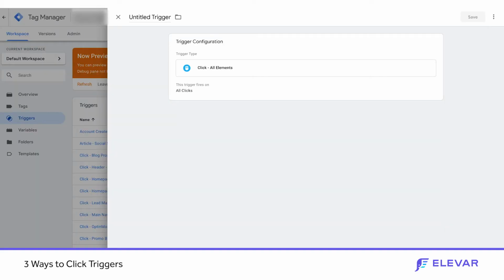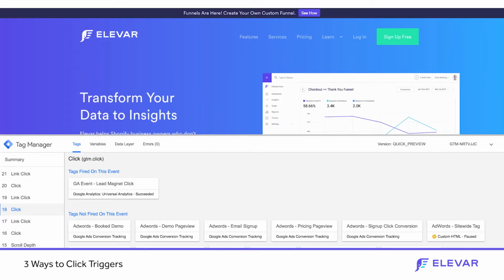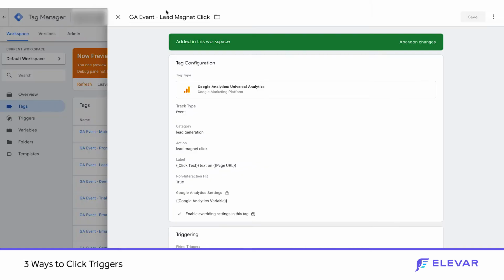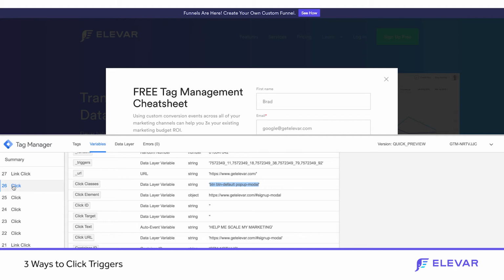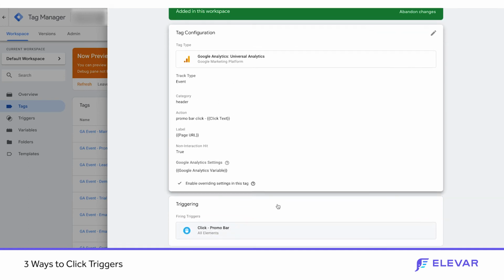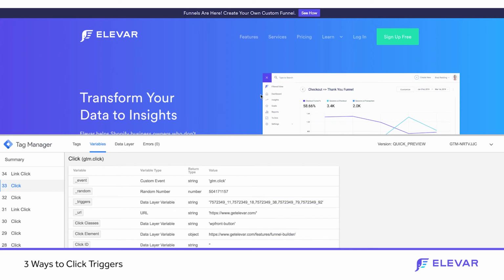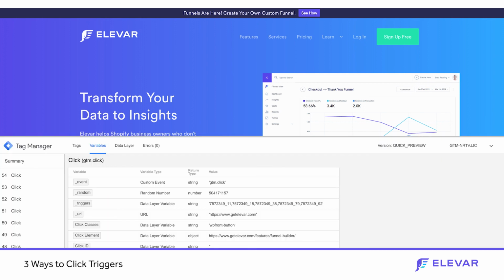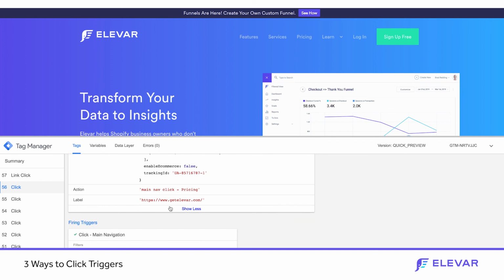3 Ways to Create Click Triggers in Google Tag Manager